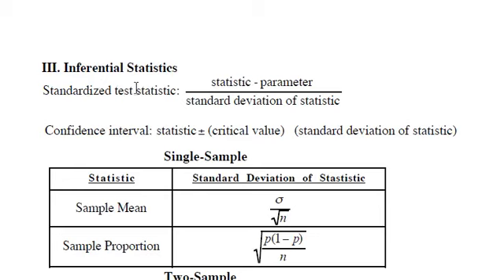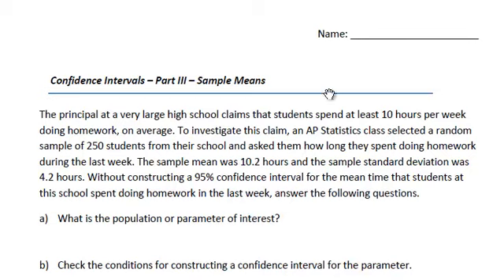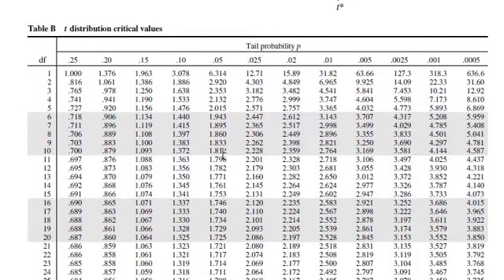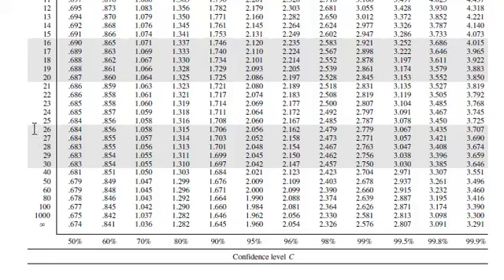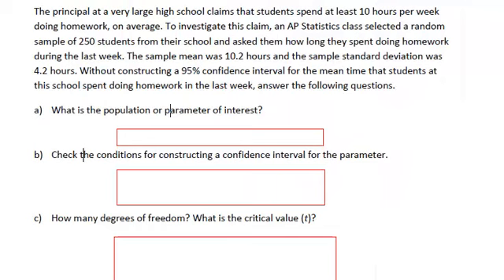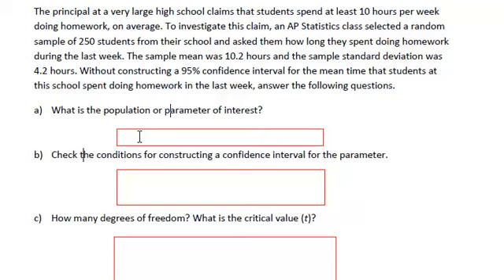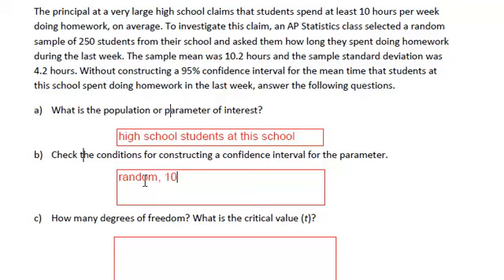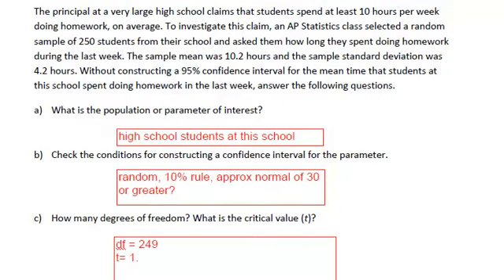Confidence intervals means intro